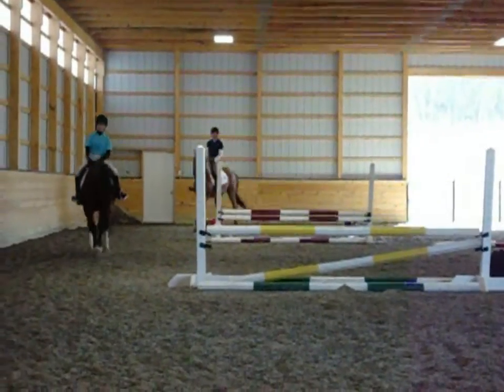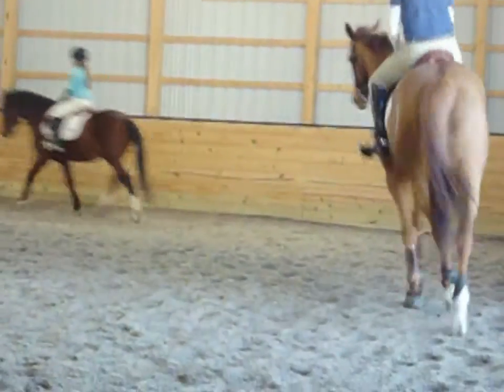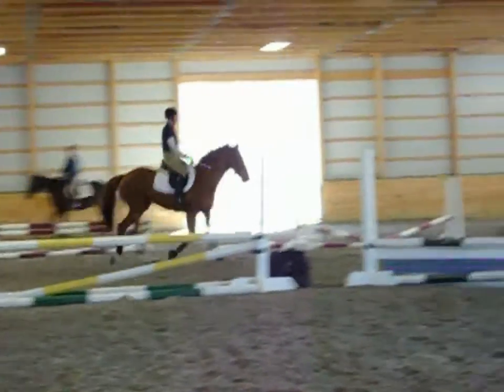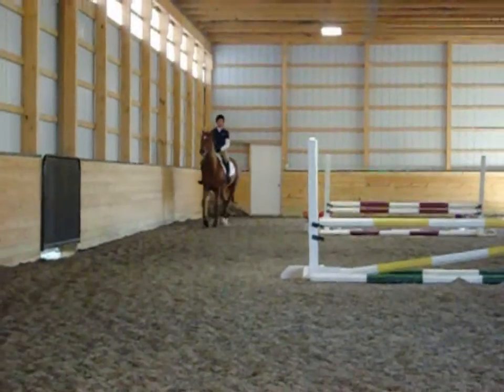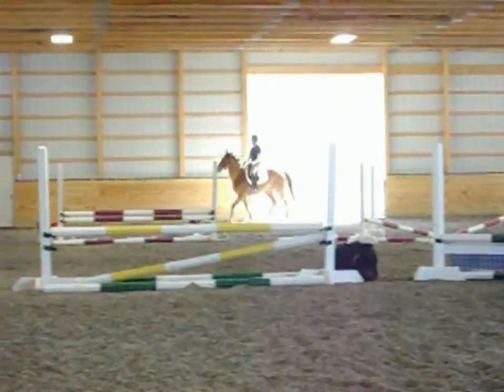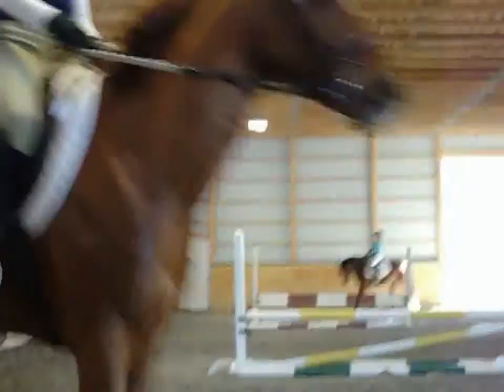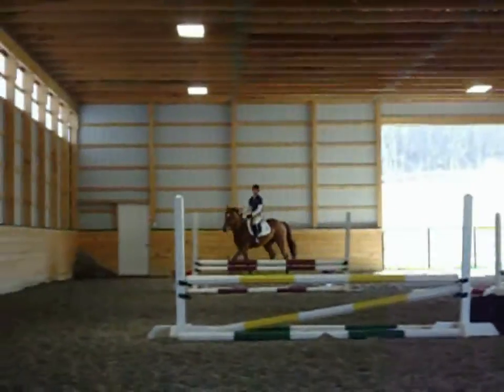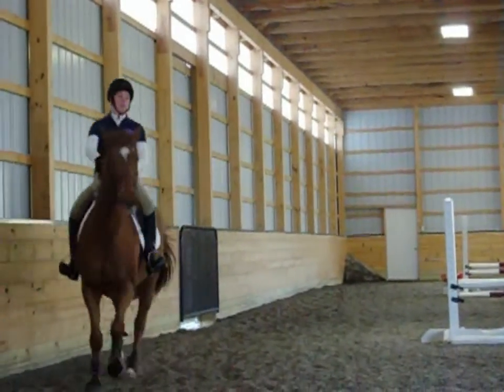Clinics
Produced with CyberLink PowerDirector Bentley: clinics: all raws so if you wanted to listen in??? not that the videos i took were long though and i had to cut them down because it was 13min and can only have 10min